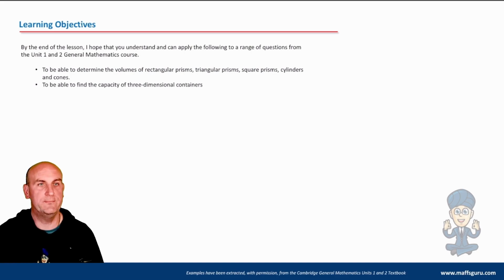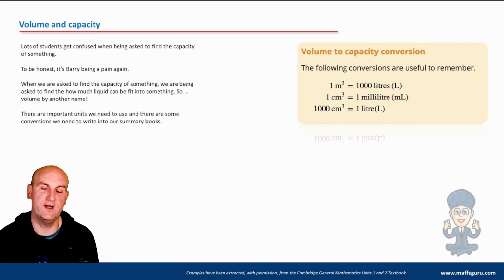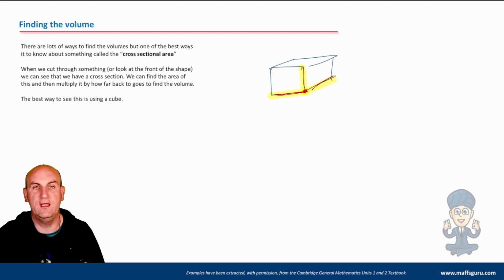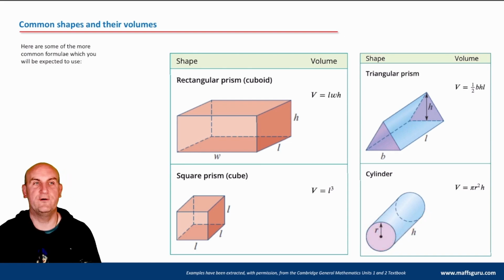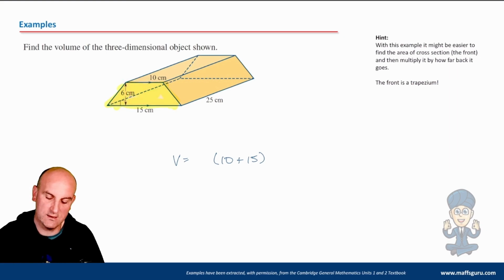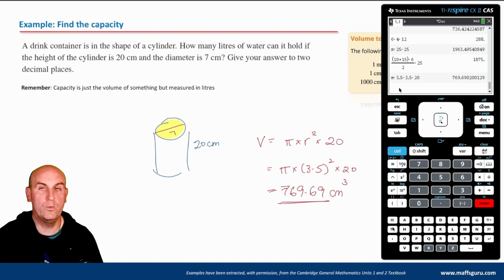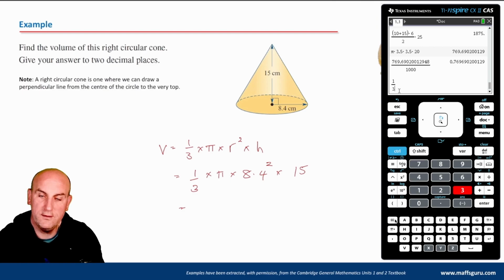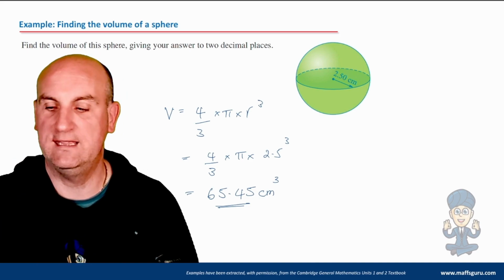Volume | Year 11 General Maths | MaffsGuru.com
This video is another in the measurement and similarity module for the Year 11 General Mathematics course (units 1 and 2). Volume is a fun subject! How many celebrations are there in a tin? How much water is in a swimming pool? These questions and many more go unanswered in this video! But I do show you how to find the volume of prisms in an interesting and easy to understand way! There are lots of worked examples and easy to understand theory. I even cover the ideas of capacity for liquid (which is pretty much the same as volume!)

00:07 Welcome
01:00 Learning objectives
01:09 Recap of past learning
01:40 Finding the space inside a shape
02:24 Volume and capacity
03:33 What is a prism?
04:33 Example of prisms
05:41 Finding the volume of a prism
07:49 Common shapes and their volumes
08:25 Example 1
09:17 Example 2
10:21 Example 3
11:45 Example: Finding the capacity
14:04 Ice cream should come in tubs not cones!
15:00 Example 4
16:02 The correct shape of a football!
16:46 Example 5: Finding the volume of a sphere
17:46 Final words